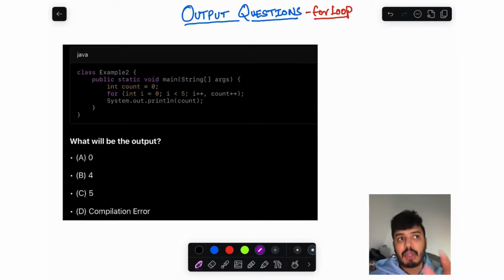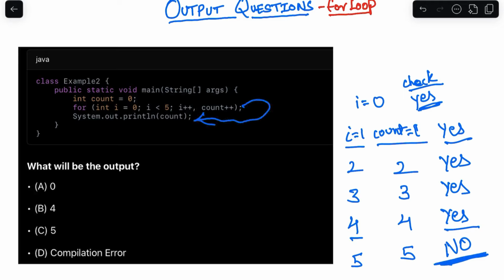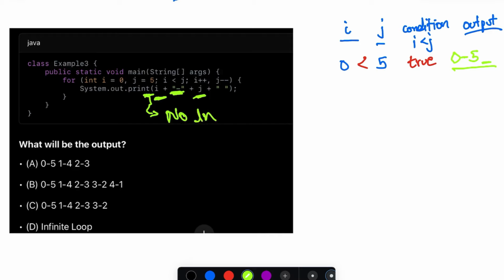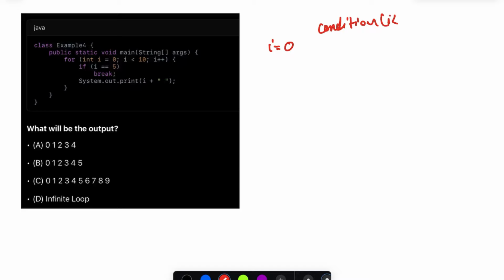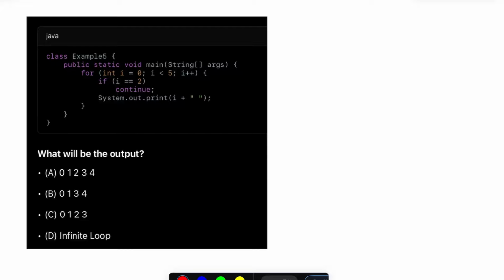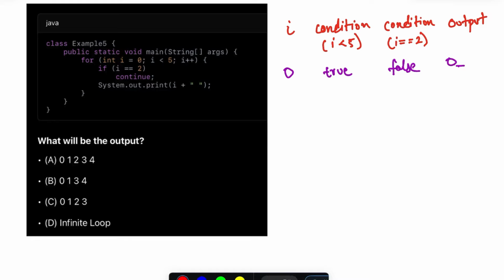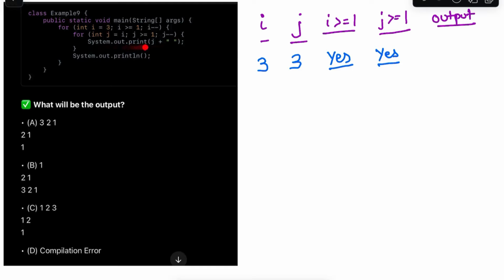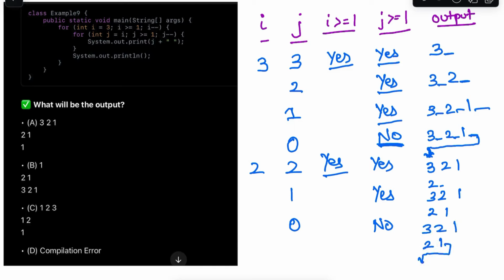Java Output Questions Series | Part 1 | For Loop Output Questions | ICSE Class 10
📌 Java Output Questions Series - Part 1 | Understanding For Loop Outputs
In this video, we cover:
✅ Common Output-Based Questions on For Loops
✅ How to Analyze and Predict Outputs in Java
✅ Step-by-Step Explanation with Examples
✅ Exam-Oriented Questions for ICSE Class 10

🎯 Best for:
✔️ ICSE Class 10 Java Students
✔️ Board Exam Practice & Concept Clarity

🔴 Watch the full Java Output Questions playlist here: [Insert Playlist Link]